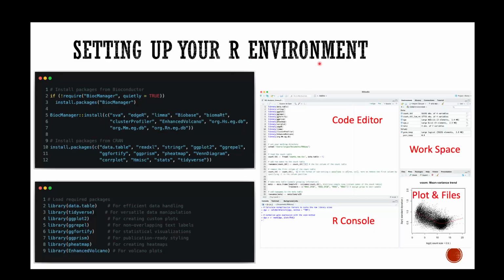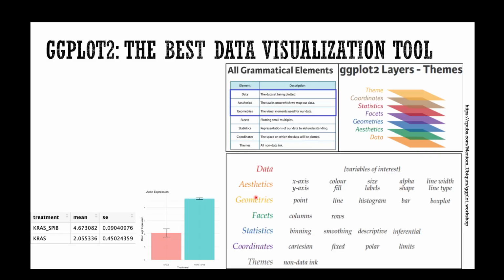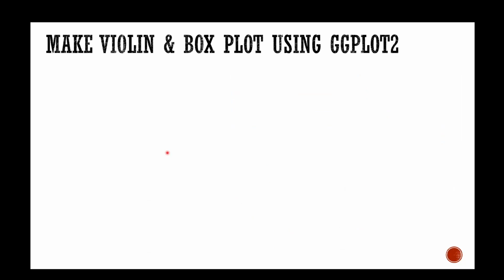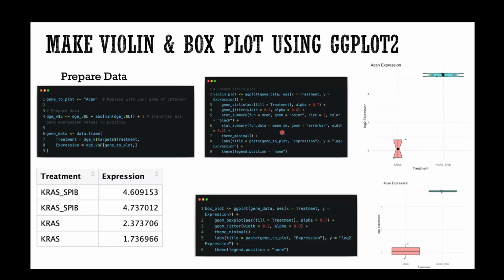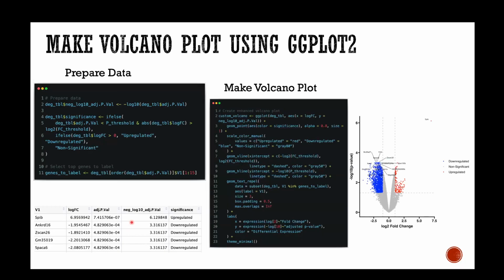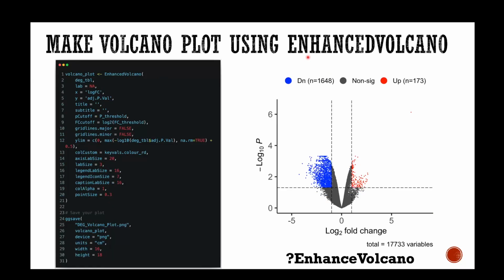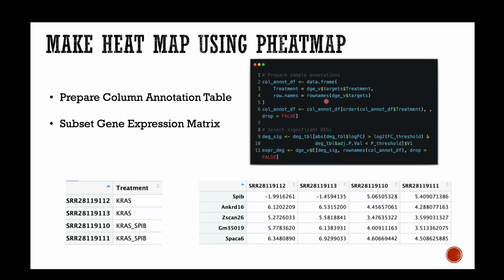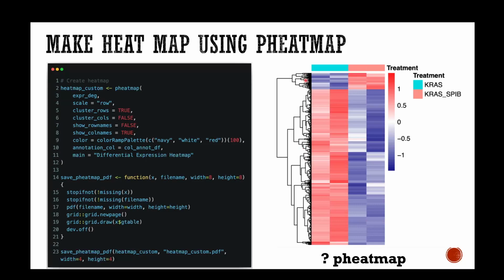RNA-seq Data Visualization Tutorial: Volcano Plot, Heatmap & PCA with ggplot2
Turn your differential expression results into stunning, publication-ready visualizations! Learn to create volcano plots, heatmaps, MA plots, and PCA plots using ggplot2 and ComplexHeatmap in R.

⏱️ TIMESTAMPS:
0:00 - Common Visualization Formats & Tools In RNA-seq
0:46 - Understanding ggplot2
1:25 - Bar Plots (Average Gene Expression)
2:31 - Violin Plots & Box Plots (Distribution Of Gene Expression)
3:43 - Volcano Plots (fold change vs. significance)
5:28 - Volcano Plots With EhancedVolcano
6:27 - Heatmaps with Hierarchical Clustering

📊 VISUALIZATIONS YOU'LL CREATE:
✅ Volcano plots - identify top DEGs visually
✅ Heatmaps - show expression patterns across samples
✅ Violin & Box plots - compare specific genes across conditions

🎨 ADVANCED CUSTOMIZATION:
→ Color-blind friendly palettes
→ Adding gene labels to top DEGs
→ Hierarchical clustering of genes & samples
→ Annotation bars for sample metadata
→ Publication-quality themes

🔧 R PACKAGES USED:
- ggplot2 - grammar of graphics
- EnhancedVolcano - customizable volcano plots
- pheatmap - simple heatmaps
- ggrepel - non-overlapping labels
- RColorBrewer - color palettes

💡 FIGURE REQUIREMENTS FOR JOURNALS:
→ Resolution: 300+ DPI
→ File format: PDF or TIFF (vector preferred)
→ Font size: 8-12pt for labels
→ Color scheme: accessible for colorblindness
→ Clear legends with statistical details

📐 EXPORT SETTINGS:
```r
ggsave("figure1.pdf", width=6, height=5, dpi=300)
ggsave("figure1.tiff", width=6, height=5, dpi=300)